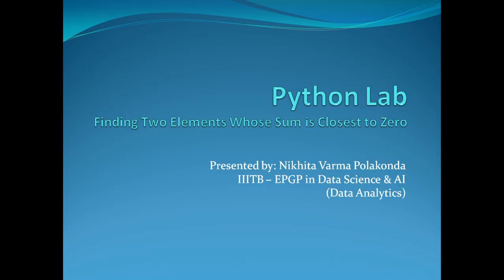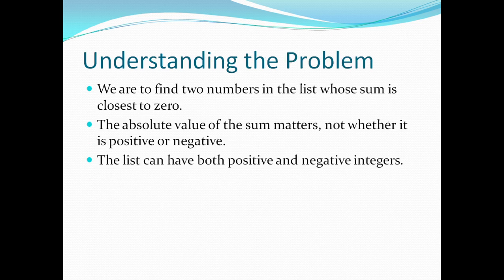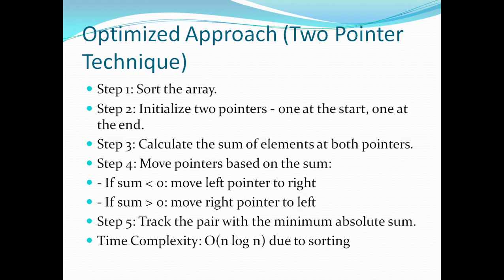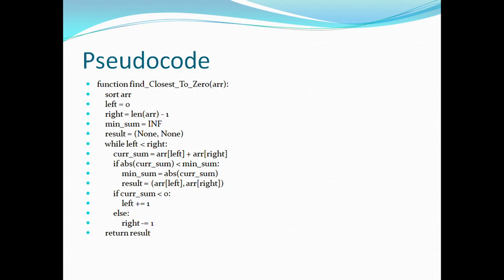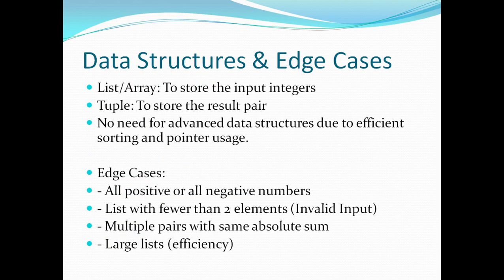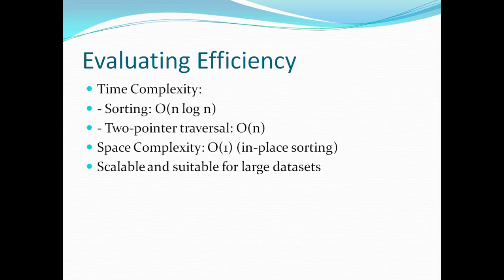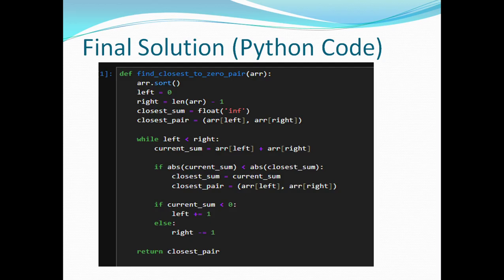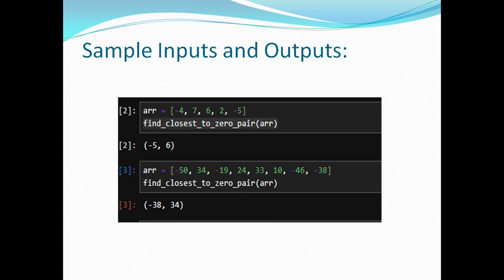Nikhita Python Lab Assignment